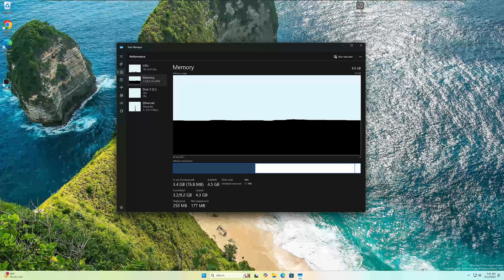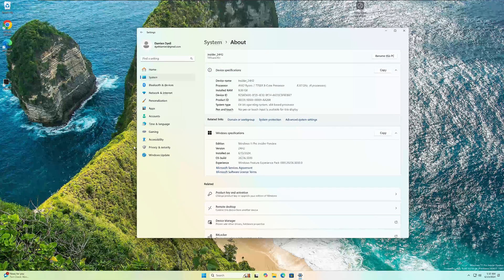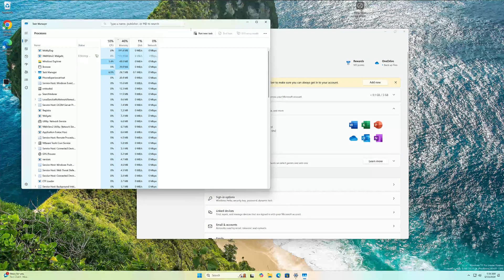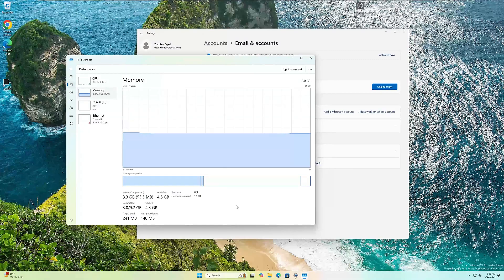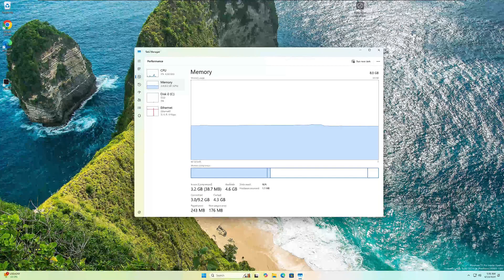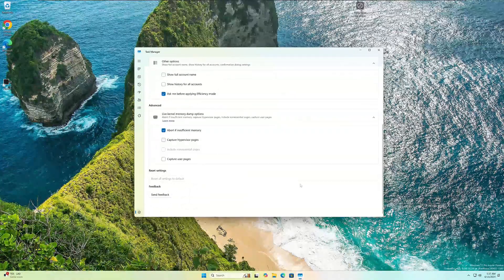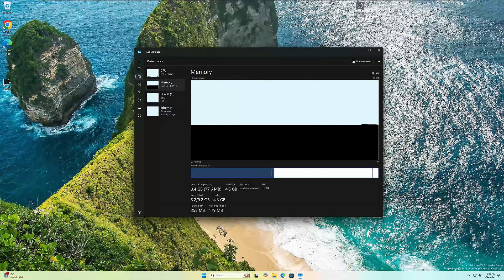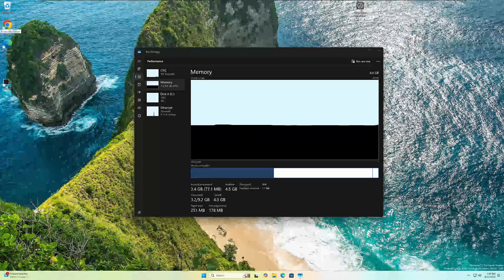Windows 11 secrets revealed in latest build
Get a sneak peek at the latest updates in Windows 11 24H2 Build 26236 on the Canary channel. Discover the new features and improvements from Microsoft in this video!
Discover the latest features and updates in Windows 11 24H2 Build 26236, exclusively available to Windows Insider Program members. In this video, we'll explore new enhancements, bug fixes, and known issues in the Canary Channel. Stay ahead of the curve with this comprehensive walkthrough of the newest build.